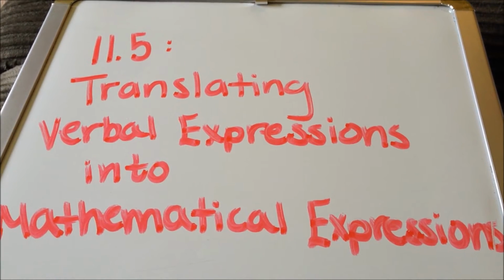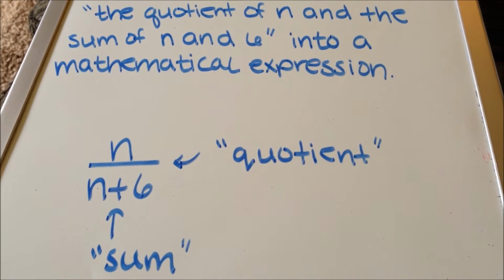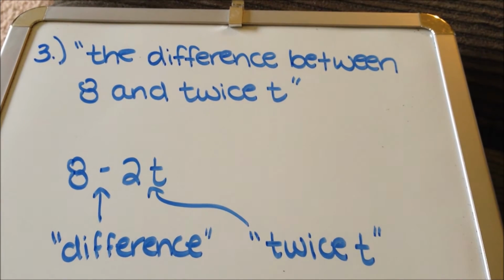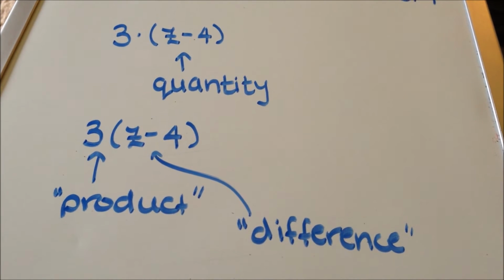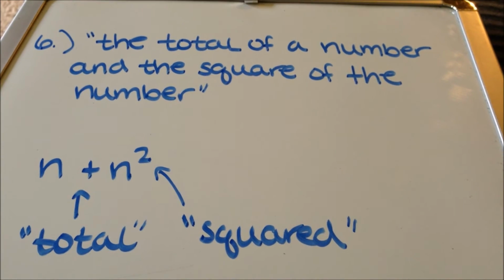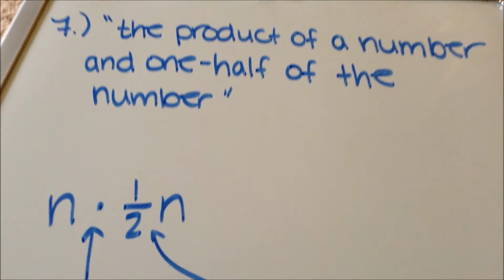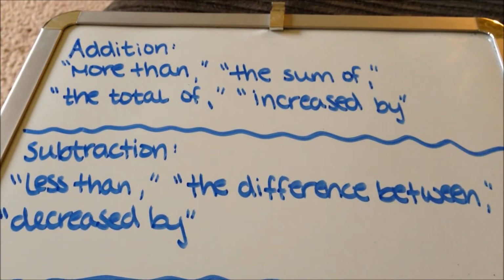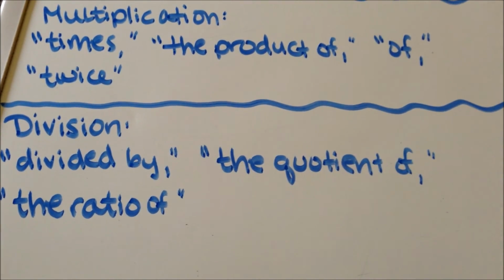Translating Verbal Expressions into Mathematical Expressions